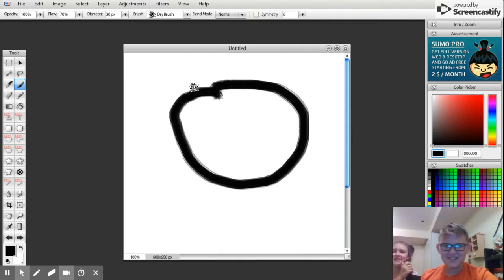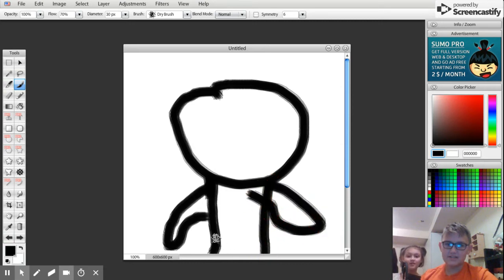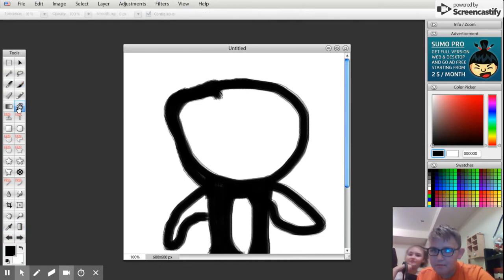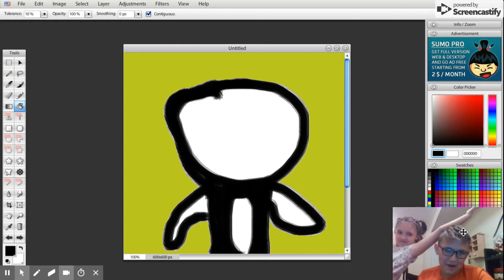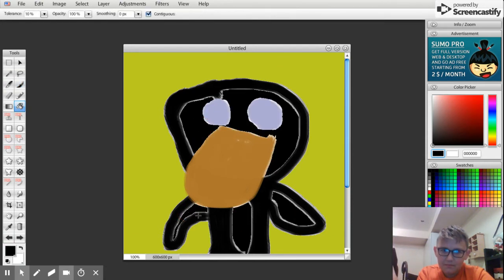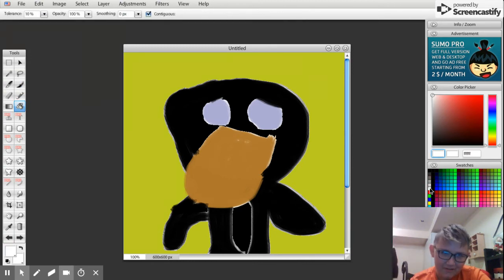I draw Daffy Duck horribly| with Emster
Sorry, I forgot to look up pictures on camera.